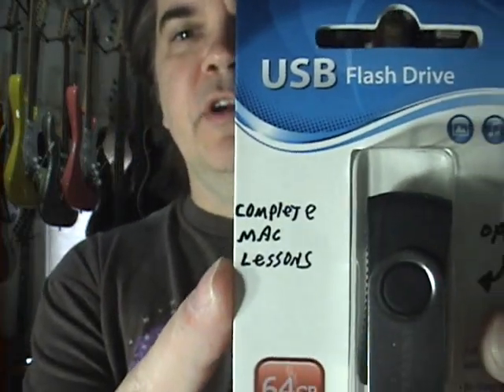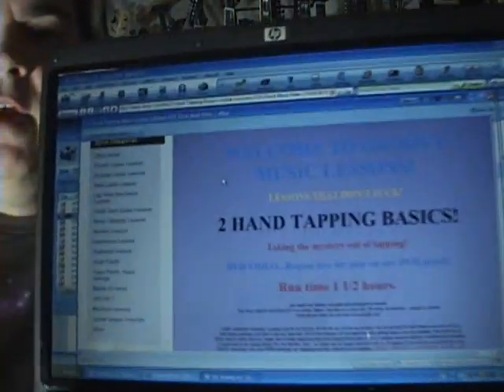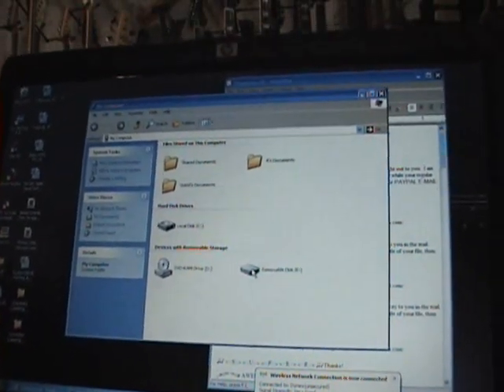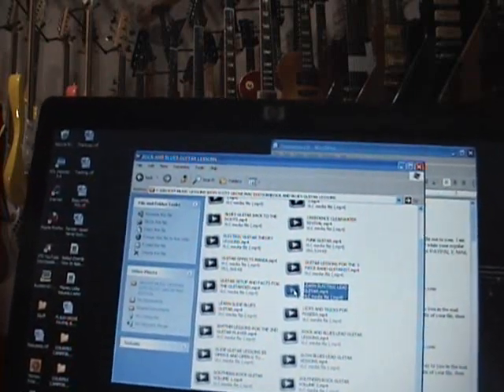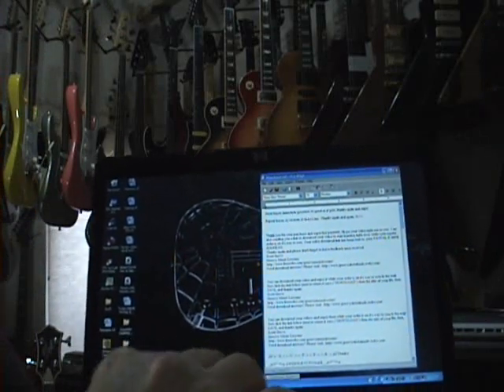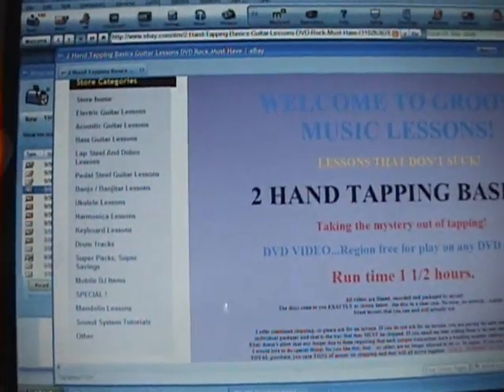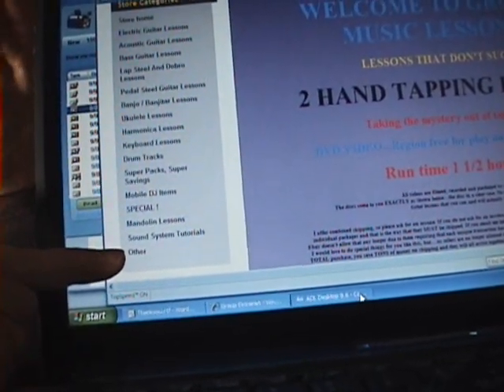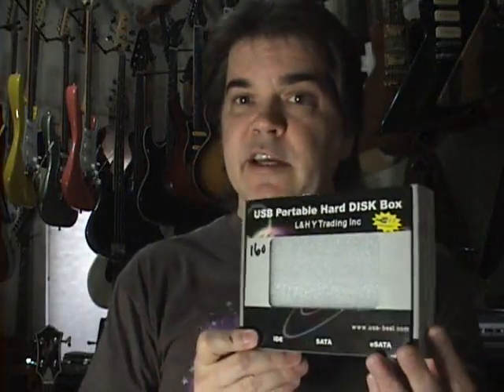64 GB Flash Drive Special Groovy Music Lessons Ebay Scott Grove